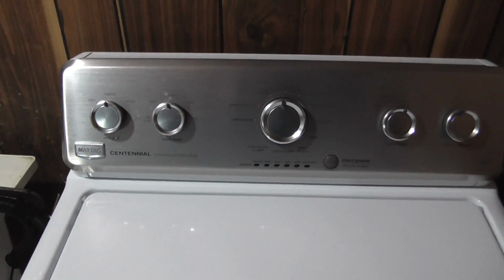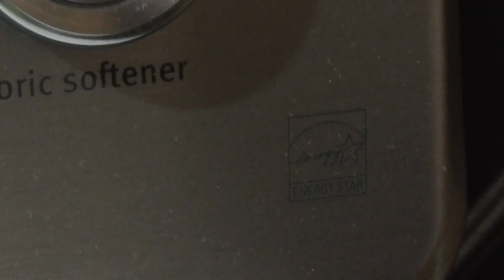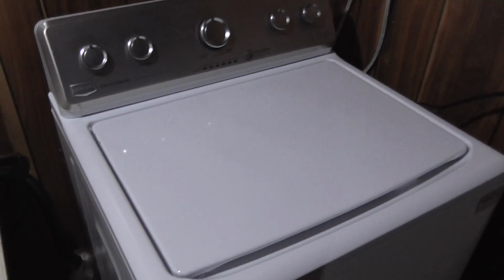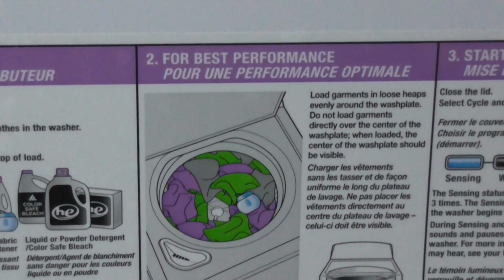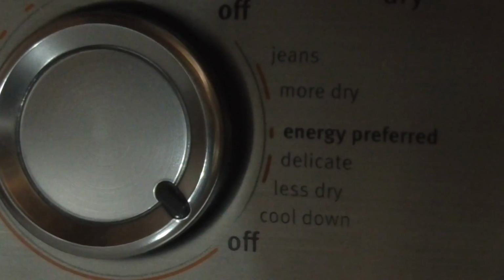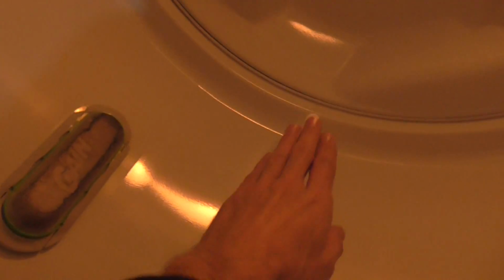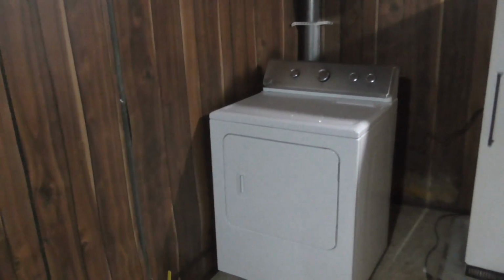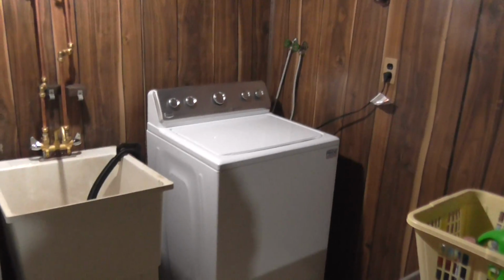Maytag Centennial Washer Dryer Pair Review/Information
Mfr# MVWC425BW

Description: Maytag 3.8 cu. ft. Centennial® HE Top-Load Washer w/ Cold Wash Cycle - White

Mfr# MGDC400BW

Description: Maytag 7.0 cu. ft. Centennial® Gas Dryer w/ Wrinkle Control - White